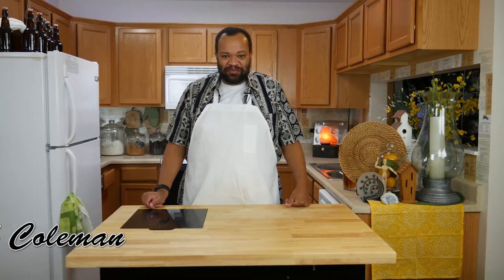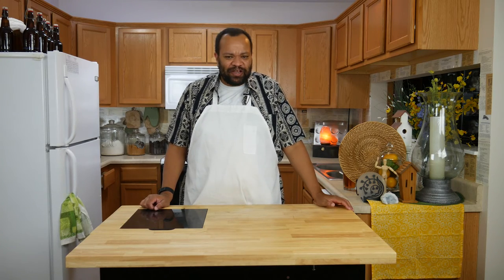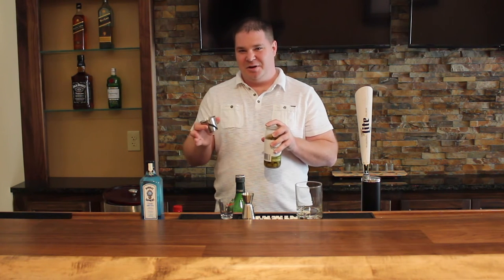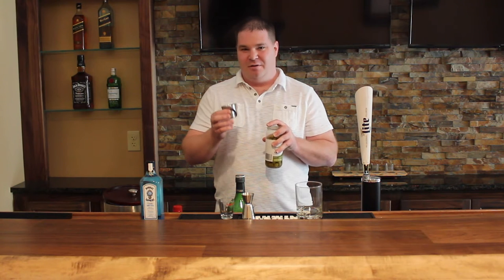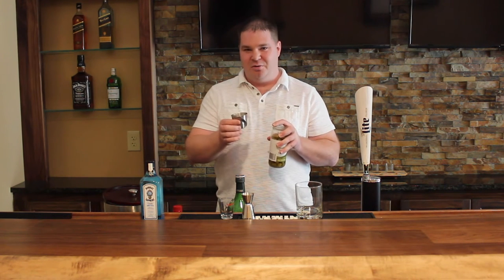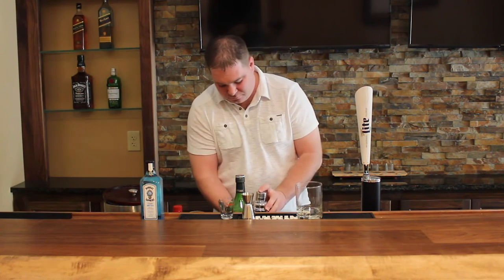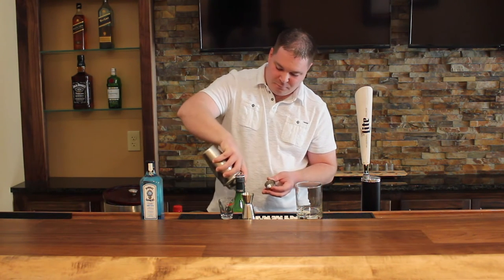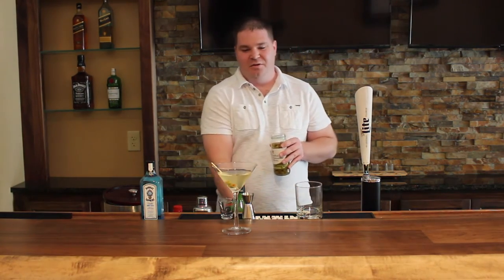Martini 101 with Brian from BK BBQ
I got a great chance to do a collab with Brian from  B_K_BBQ. You have to check out his Amazing channel. The recipes, the reviews, everything is outstanding.  This was a ton of fun and look for me on his channel.

PRODUCTION:
AudioBlocks Member referral:

KITCHEN SET
Lights
Camera
Microphone
Daylight Fluorescent
SELS LED Tube lights 18 Watts 4 Foot

OFFICE SET
Camera